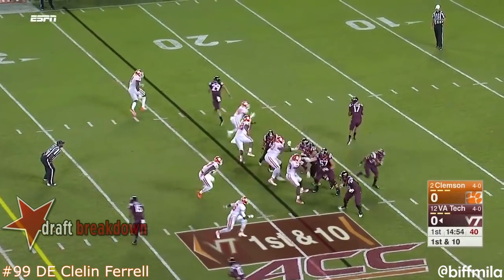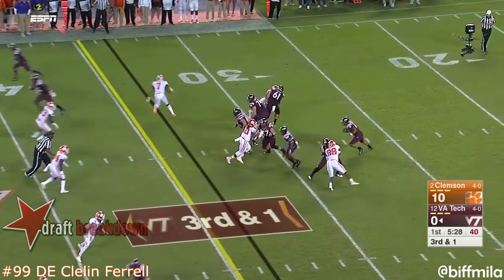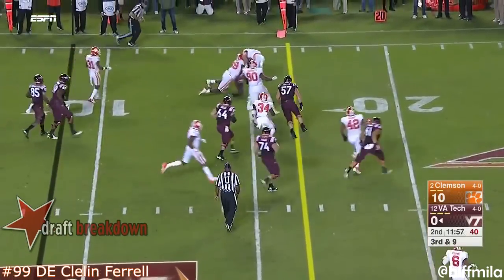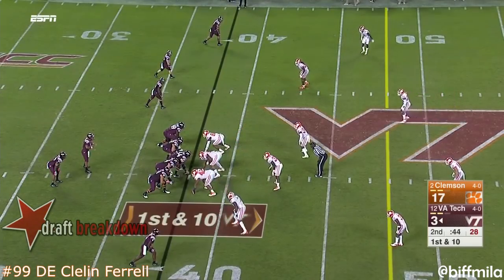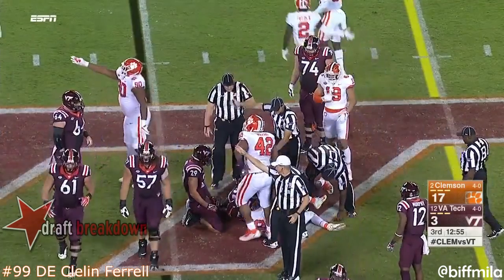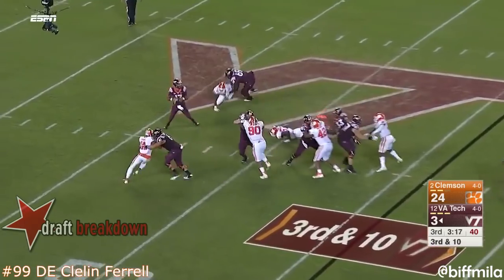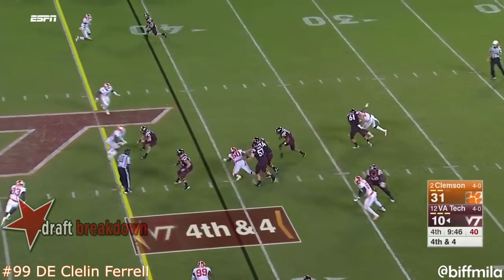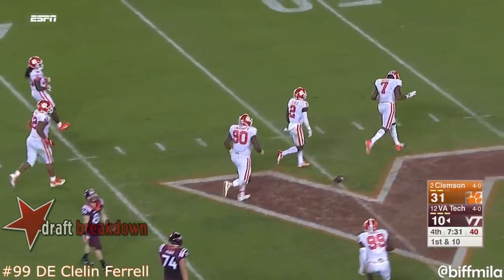Clelin Ferrell (Clemson) vs. Virginia Tech (2017)